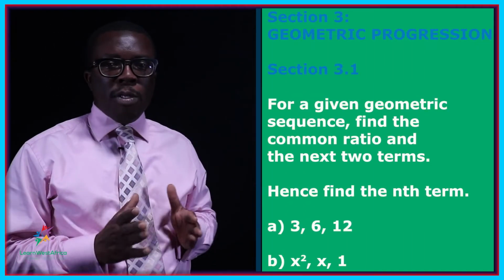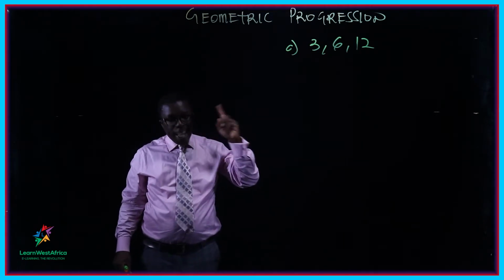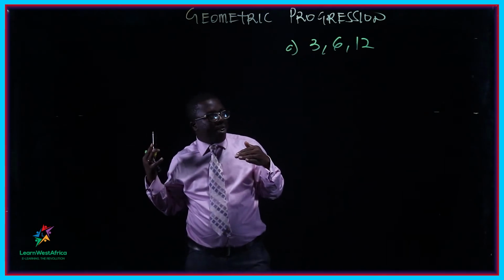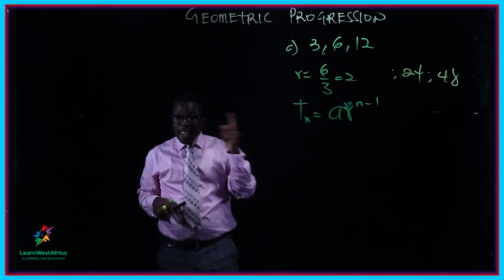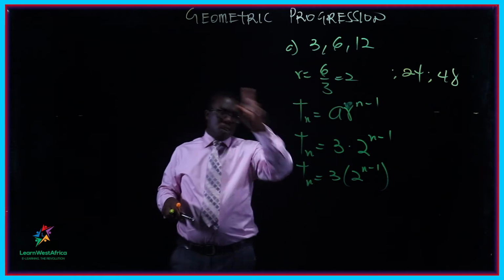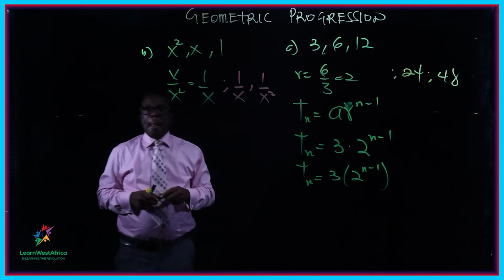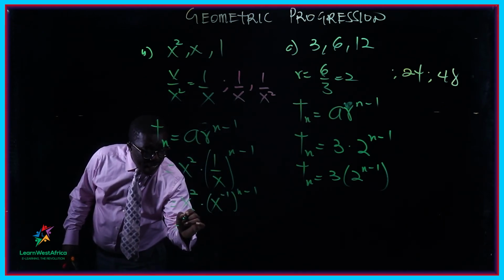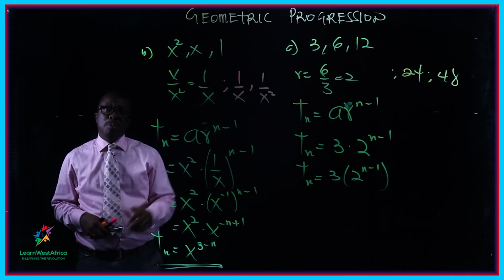Geometric Progression Common Ratio ( IGCSE / O LEVEL ADD MATH REVISION COURSE)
Welcome to this first section now here we are going to see the situations where you have to find the rule of a geometric progression you have the geometric sequence is given you and you just need to input the values of let's see the first step and the common ratio and just try to use that to simplify the kind of geometric expression that you've been given let's see in the first question for the given geometric sequence find the common ratio and the next two terms and hence find the nth term e 3 6 12 b x square x 1.
This is a video on questions and answers for geometric progression. this tutorial is  geared towards students offering IGCSE